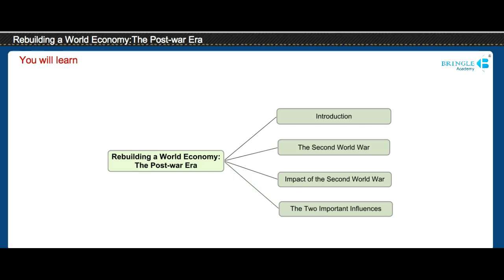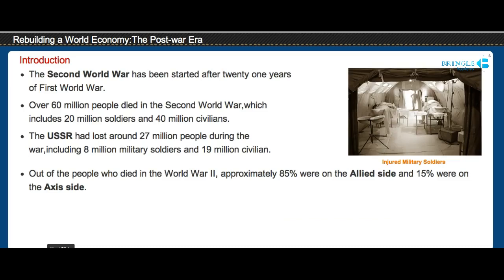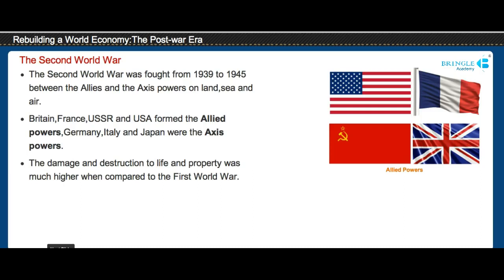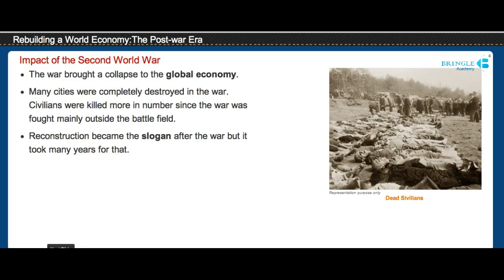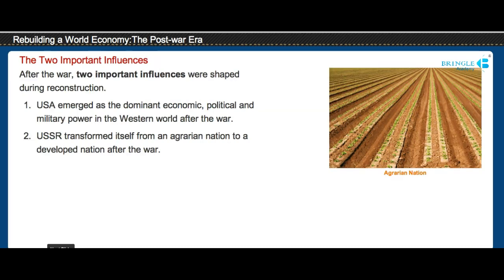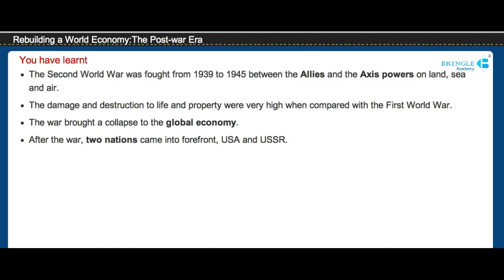Rebuilding a World Economy: The Post-war Era